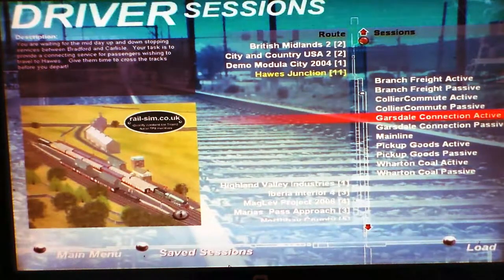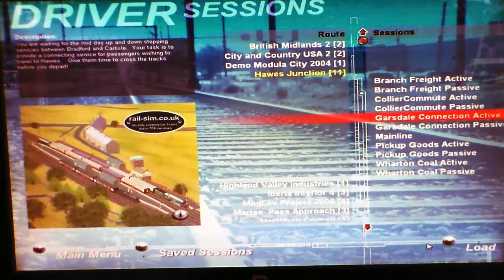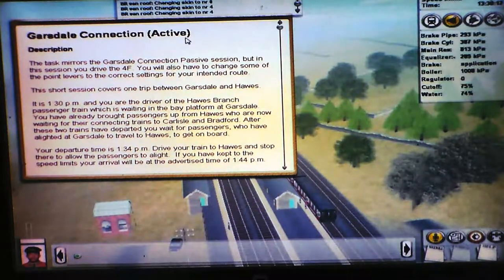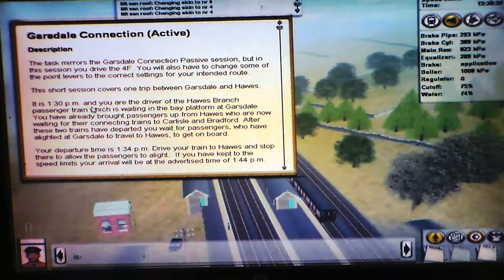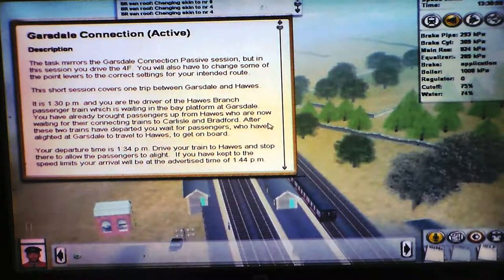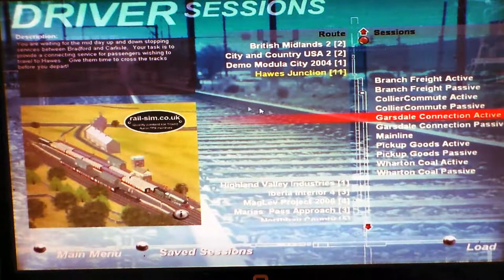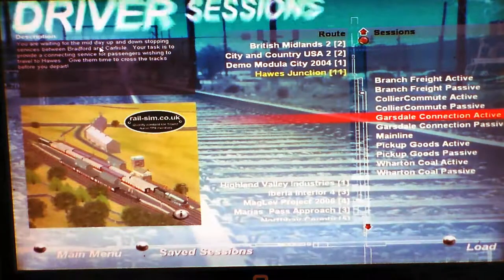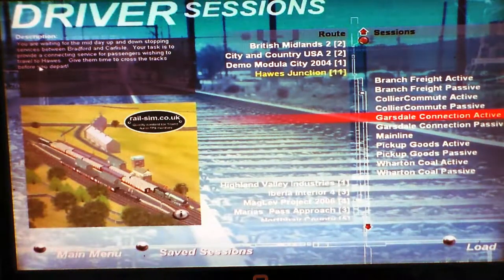TRS2006 Hawes Junction Garsdale Connection